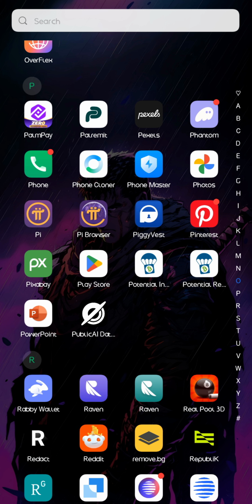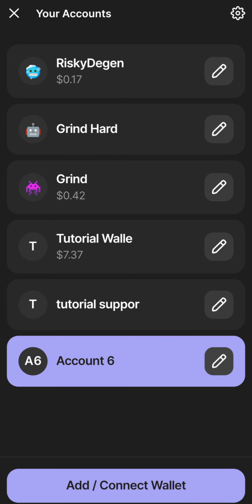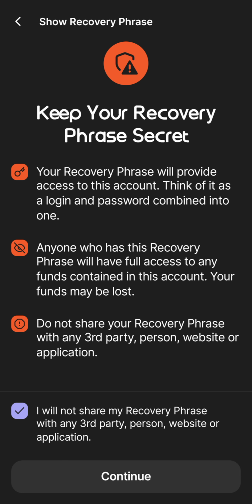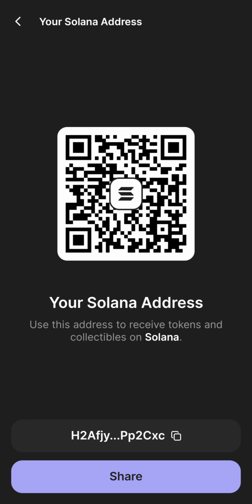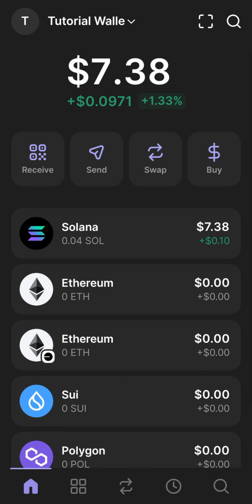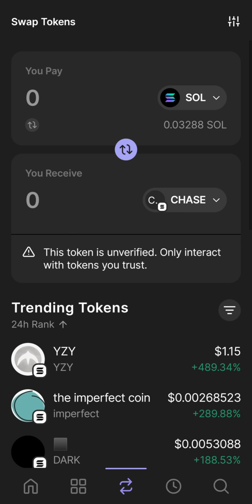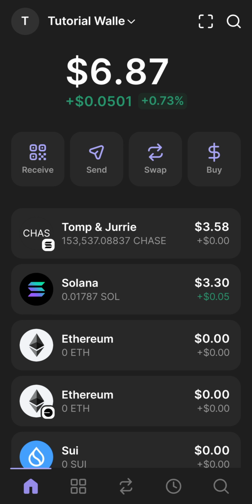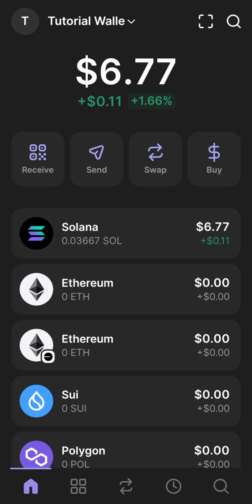How To Buy Tomp & Jurrie ($CHASE) Coin On Phantom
Learn how to buy $CHASE using Phantom Wallet in just a few easy steps!
Whether you're new to Solana or crypto in general, this beginner-friendly tutorial shows you exactly how to:

✅ Set up Phantom Wallet
✅ Fund it with SOL
✅ Buy $CHASE safely
✅ Track your bag like a pro

💡 Still early on $CHASE — don't miss out!